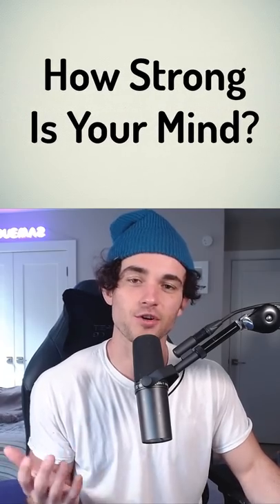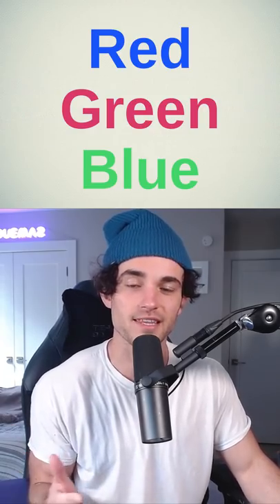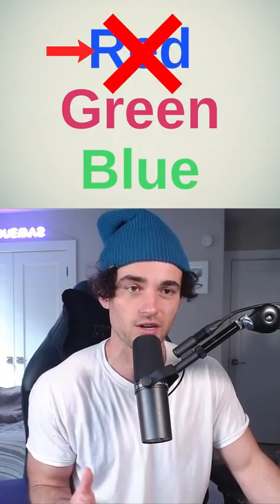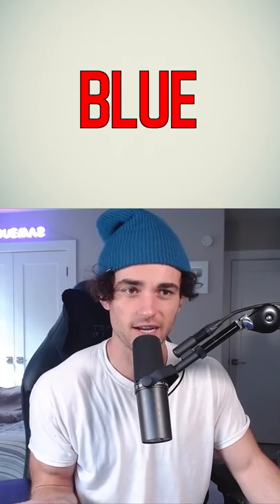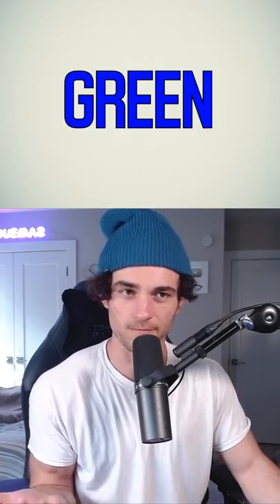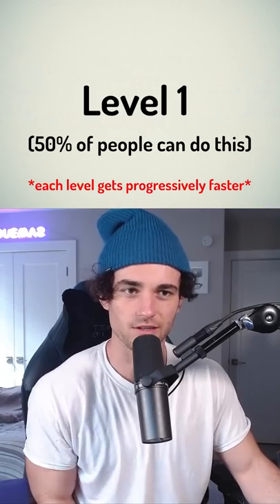How strong is your mind?